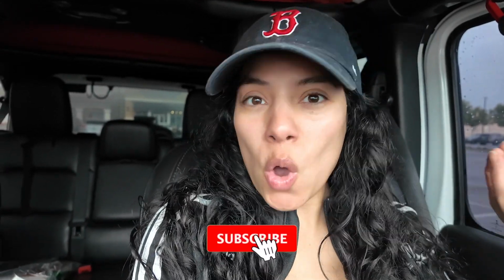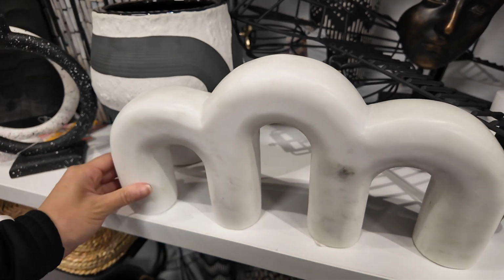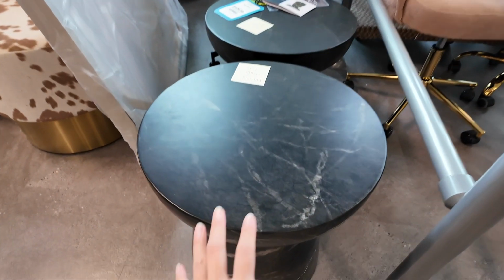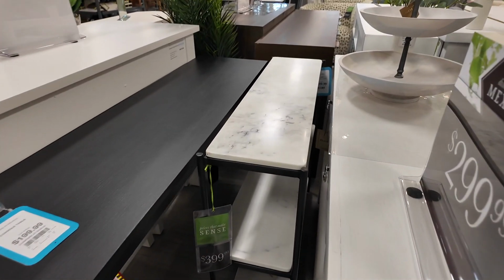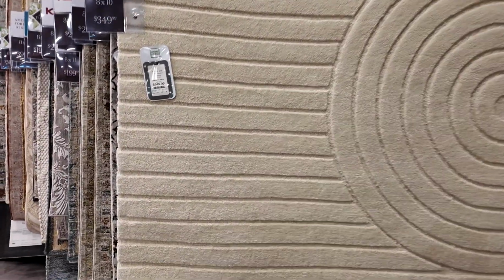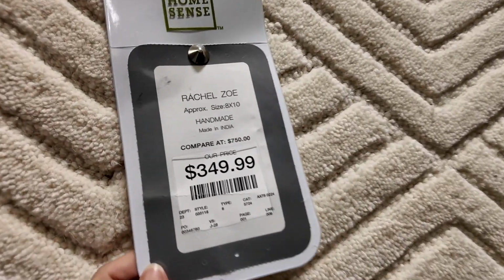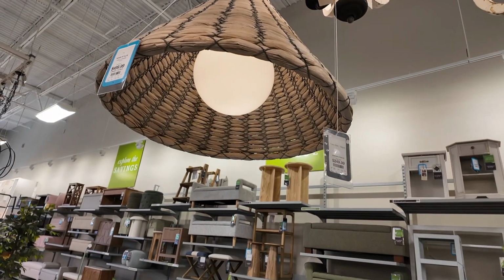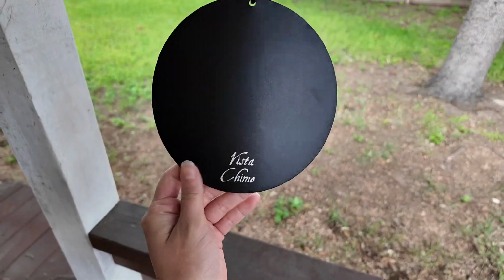FIRST TIME AT HOMESENSE || SHOP W ME || CHEZ JACLYN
HEY CHIC FAM!
Twas my first time at HomeSense and it did not disappoint!
what did y'all like? Dislike? sound off below!
stay safe, stay healthy
Stay Chic!
-Jaclyn

JOIN THE CHIC FAM! {°•°}

Free Music for Videos 👉 Music by Ariee - Come See About Me

WHAT WE'RE DOING 00:00
LE DECOR 00:30
LE FURNITURE 1:59
LE BOOKS 4:48
LE RUGS 5:19
L'ART 7:16
LE LIGHTING 8:20
LE HOME 9:31